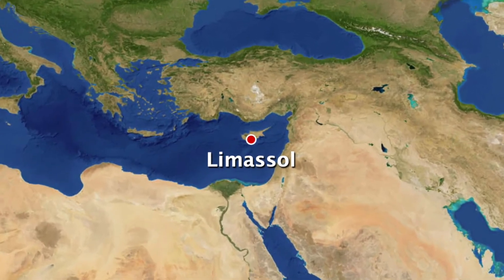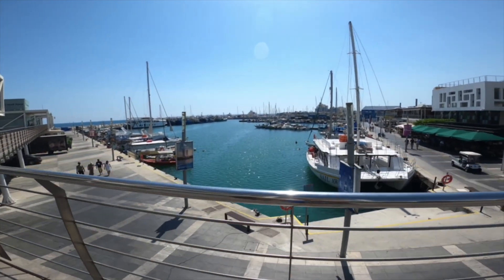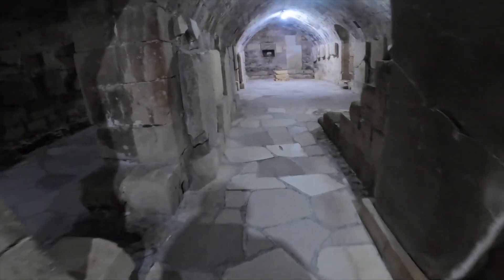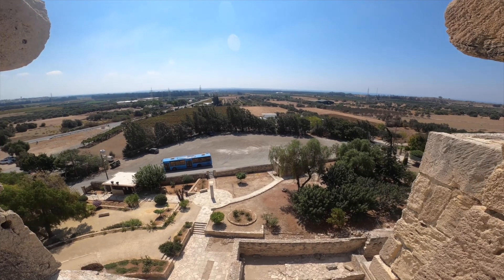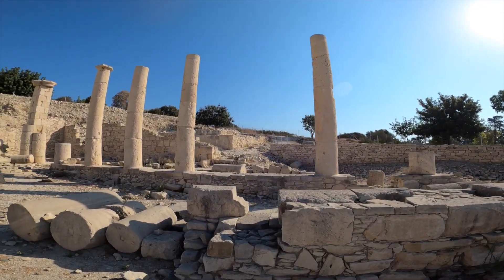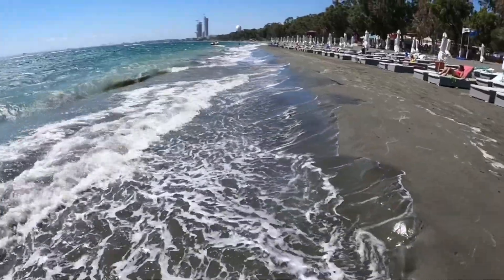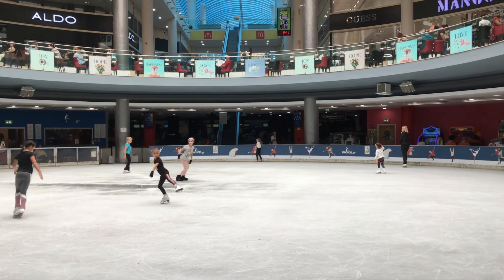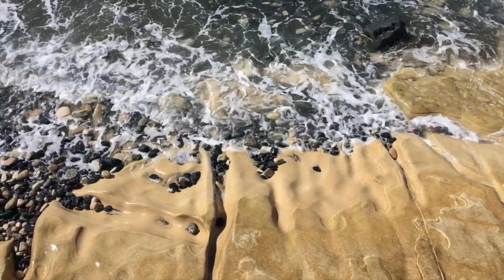Sightseeing in Limassol with ShipCon students from Czech Republic Sarah & Denisa - 2021, Cyprus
Everything is awesome when you are part of Erasmus+
WE ARE SHIPCON - WE ARE ERASMUS! Be part of it with  ShipCon.